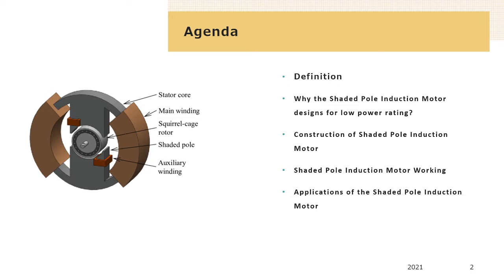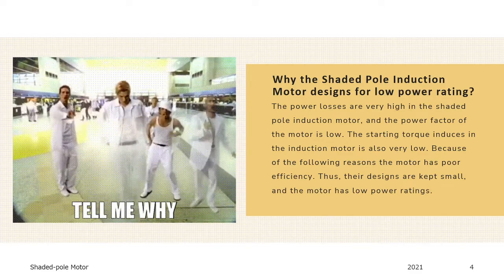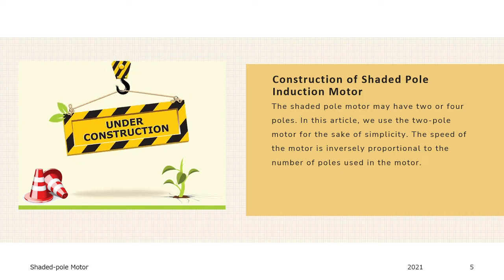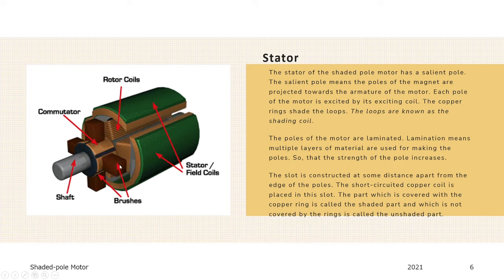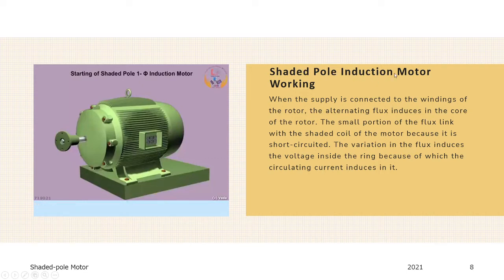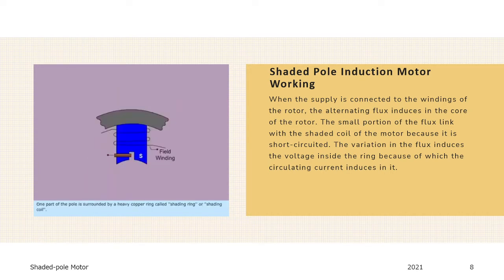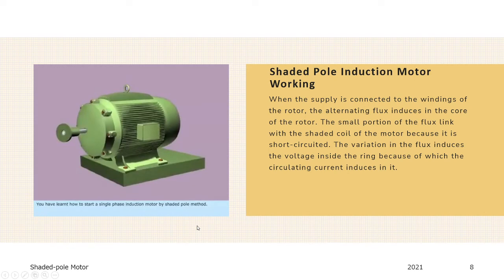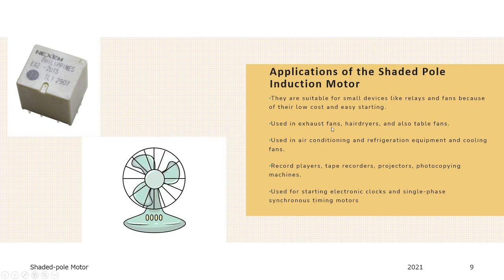SHADED POLE MOTOR VLOG - EMBEDDED SYSTEM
GAGRADUATE BA O HINDI?